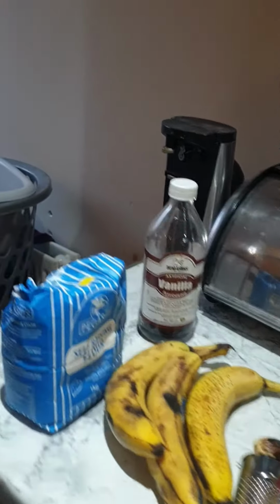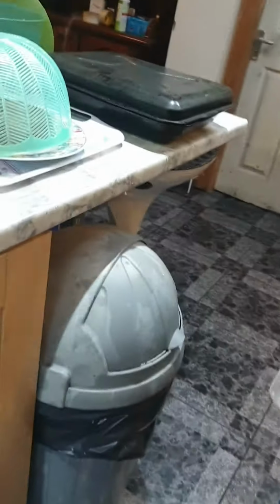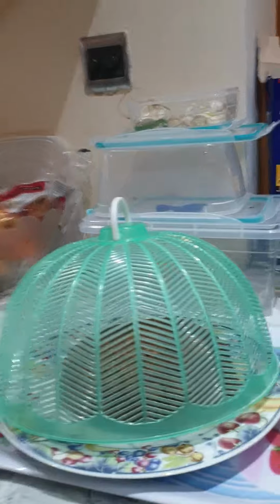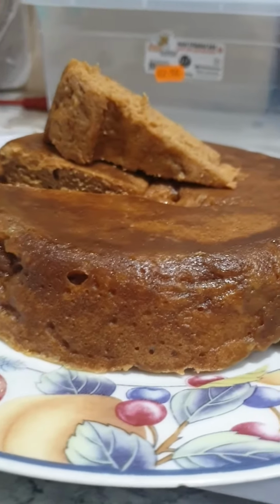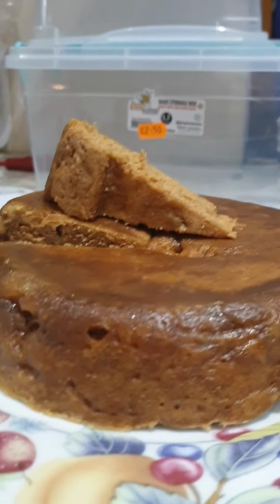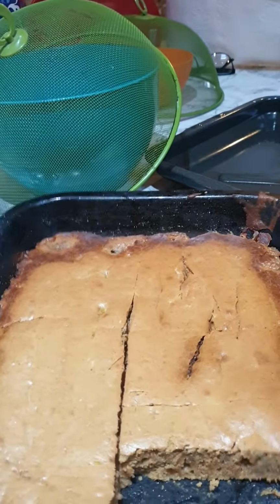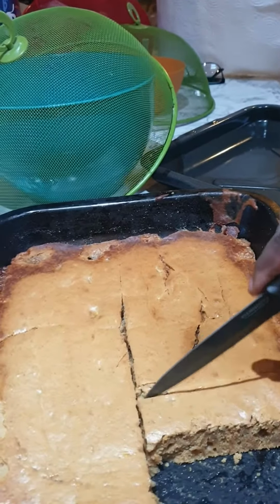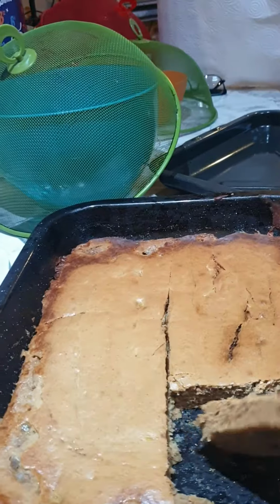BANANA CAKE IN 12 Minutes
MICRO-WAVE: 12 MINUTES
OVEN-BAKED 30 MINUTES